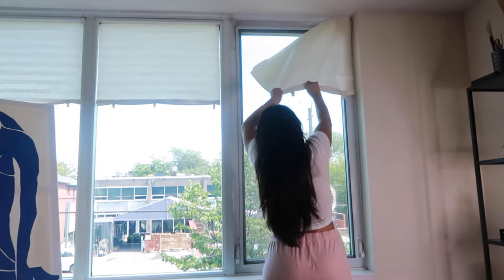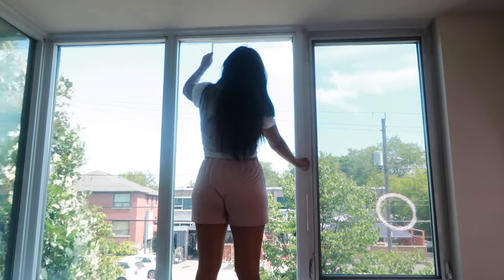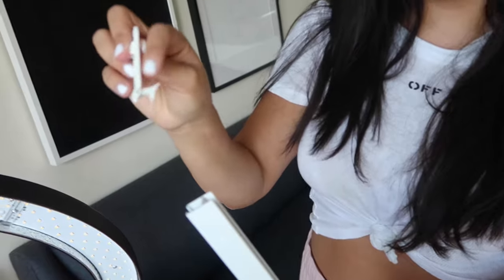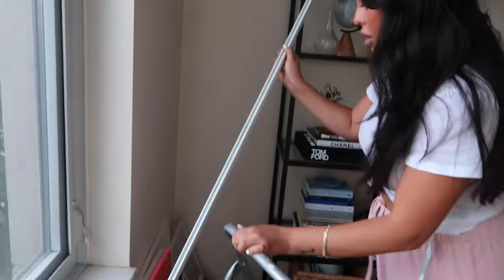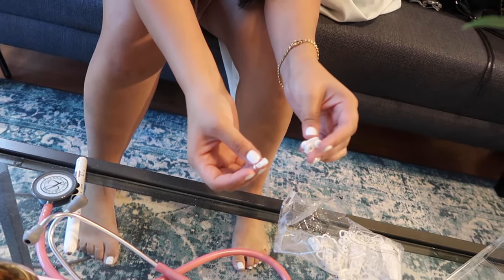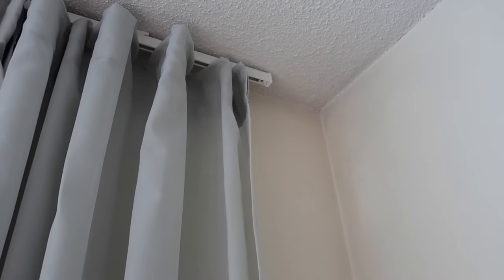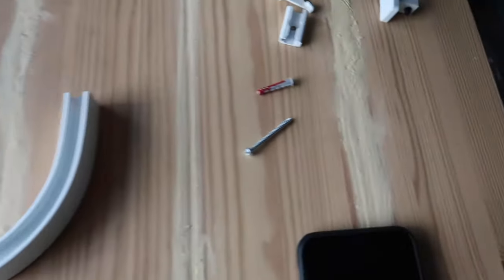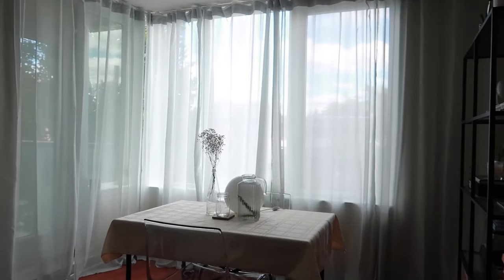IKEA | How To Install Vidga Ceiling Track + Gunrid Air Purifying Curtains 🌾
Heyyyyy,

Vidga- Single Track Set:

Vidga- Corner Piece:

Vidga Ceiling Bracket:

(Size #4-6 )

*Remember to put your drill setting to 'HAMMER' to drill into cement ceilings!

Similar Tooth Saw:

→Editor : @justinisalexander 🎬

 Ecclesiastes 3:11